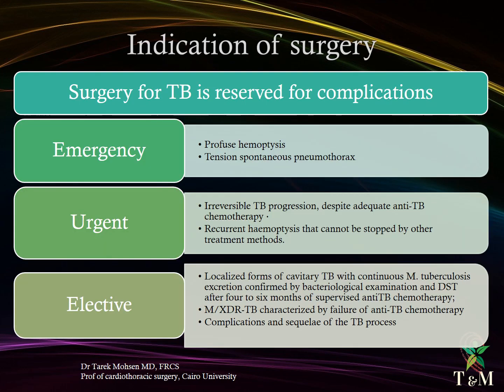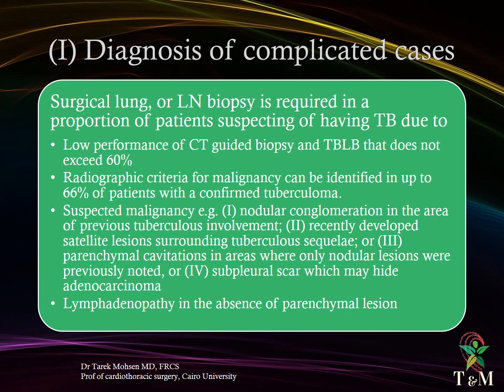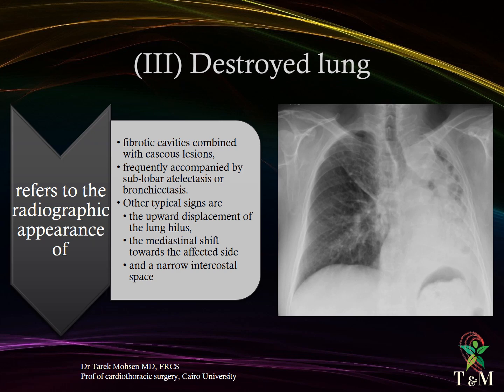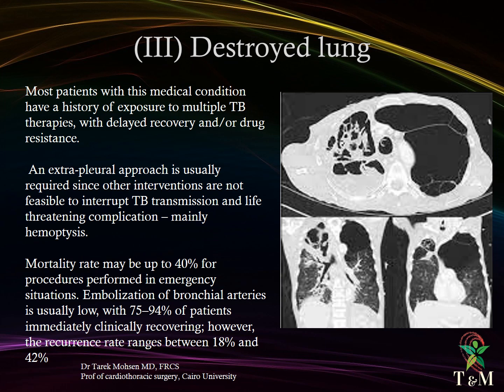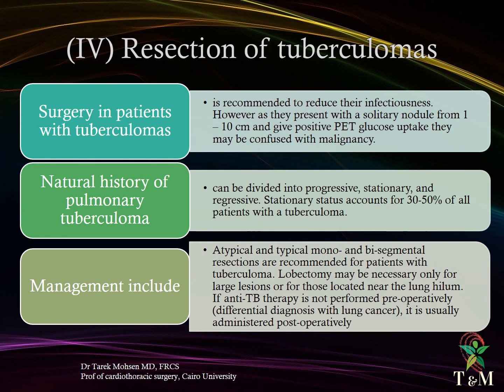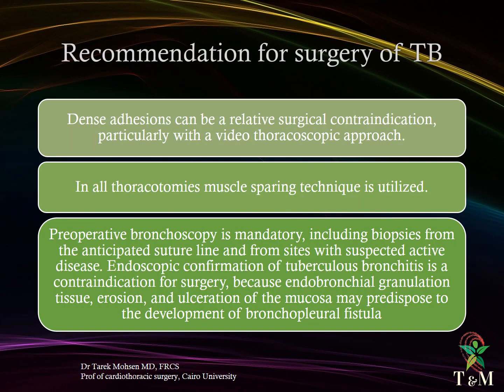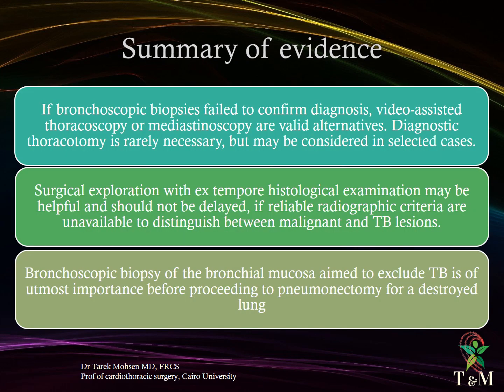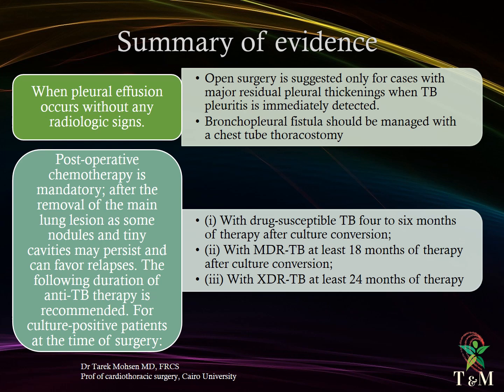Surgery for Tuberculosis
This channel aim at providing chest medicine and surgery review of literature and personal experience more than 25 years of practice.  its an enrichment ebook. The objective is to provide a condense and consice reviews for each subject in 10 minutes to provide the audience (medical students and post graduates as well as professional surgeons) with updated science.
If you have any question to discuss do not hesitate to share.
All comments to improve the channel is welcomed.